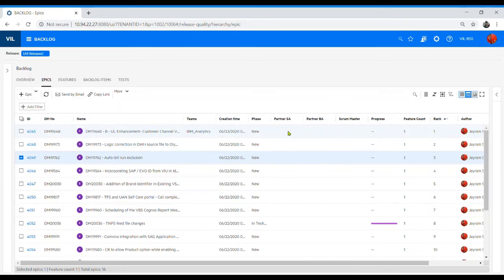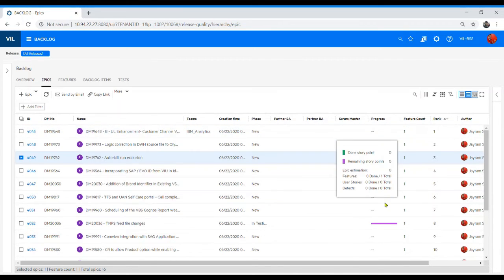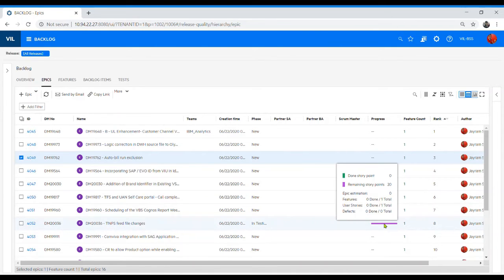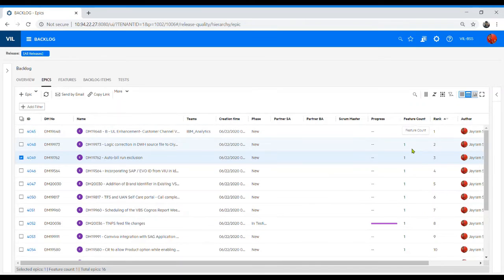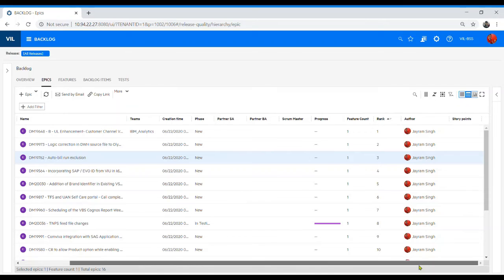Octane: Introduction To Backlog v1.0